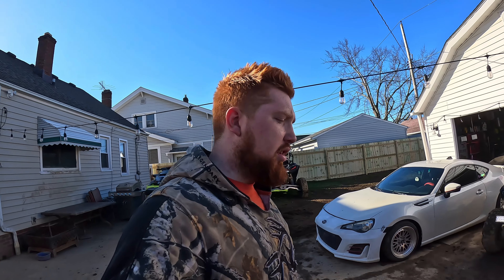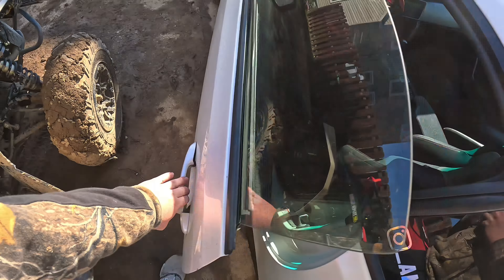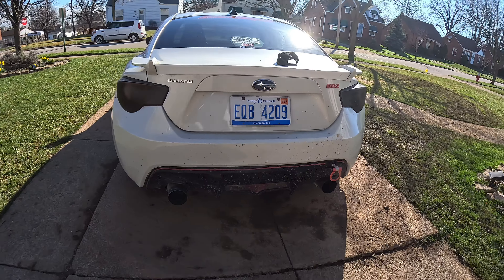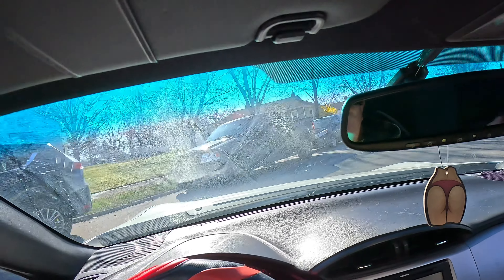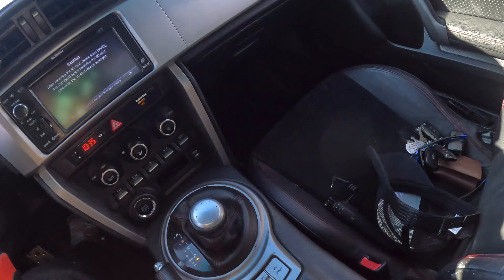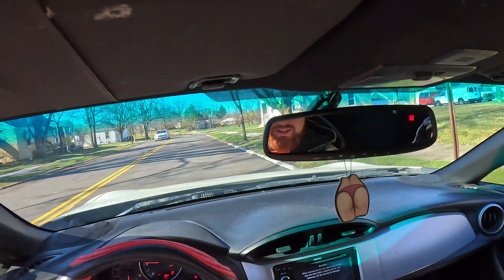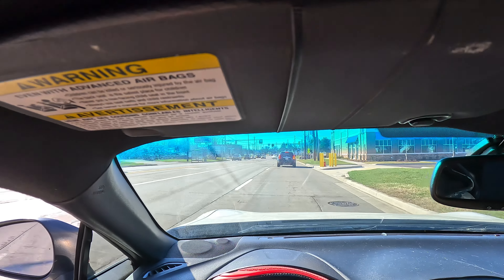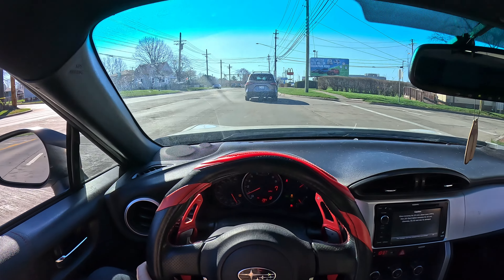SUBARU BRZ STAGE 1 POV ACTION (FULL INVIDIA N1 EXHAUST)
This is our first POV video so I know it’s not perfect! The next one will be 10 times better! I just wanted to get this out there to you guys!

Thanks for tuning into this video guys please be sure to check out the other content we upload almost daily! We have a lot in store this summer and we ARENT GOING TO STOP! If you guys want too see any additional content or us explain anything specifically please feel encouraged too leave a comment, especially if you need guidance fixing anything you see in our videos, we love helping the community!

Check out the channel for all the amazing content we put out! We have a lot in store for this upcoming year in 2024 and we can’t do it without you guys and girls!

WE put out plenty of car content on a weekly basis and find love and passion in the hobby and want to share it with you guys!

Interested in collaborating? Or check us out on Instagram @ Skywise_yt